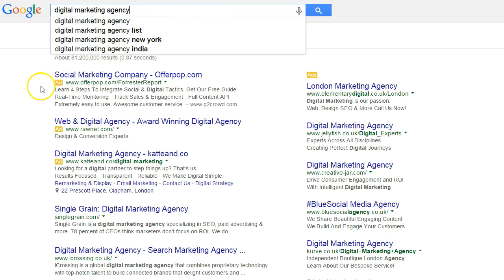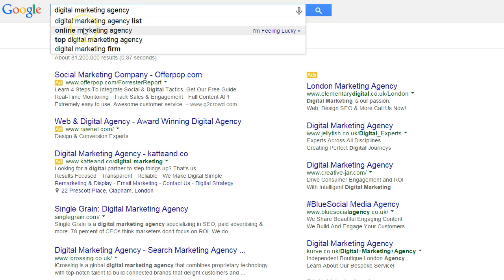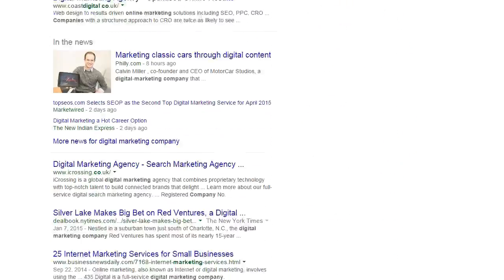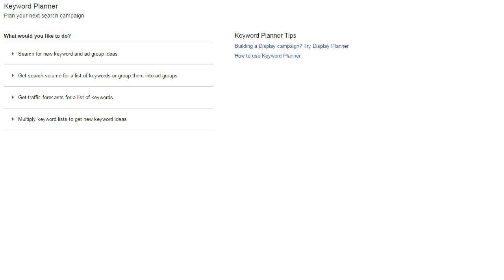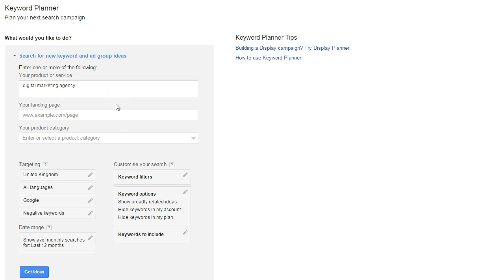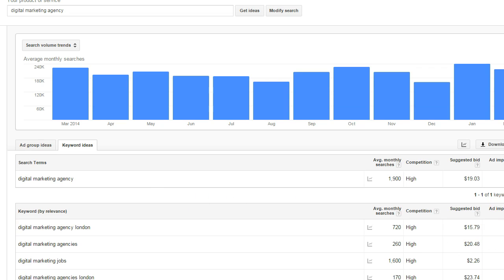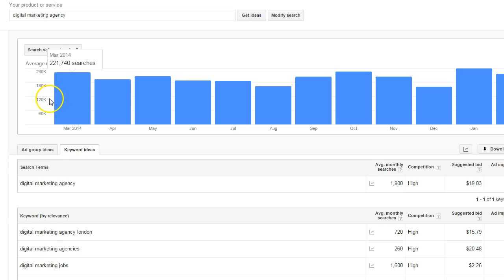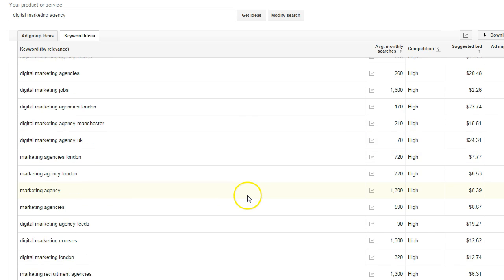SEO Training Course - Video 21: Keyword Research [On-Page SEO Key Element #1]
​How do you select the keyword phrases that you should be targeting on your website?

This video (Keyword Research) is part of an SEO training course series of videos.

The video is presented by David Bain, author of the 26-Week Digital Marketing Plan. Download the 4 Phases of Digital Marketing eBook – the framework behind the 26-Week Digital Marketing Plan here:

Also check out David’s interviews with niche digital marketing experts in his weekly show, Digital Marketing Radio: